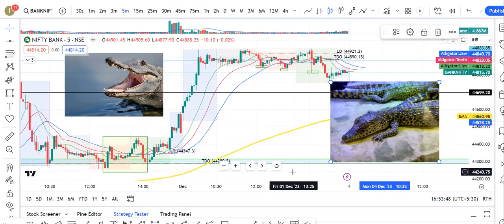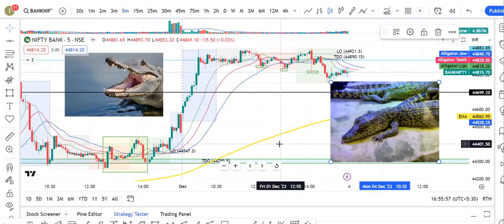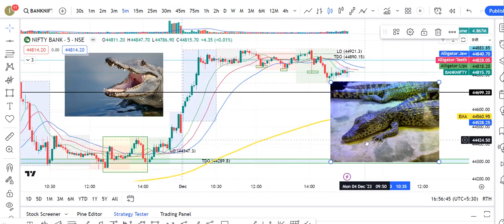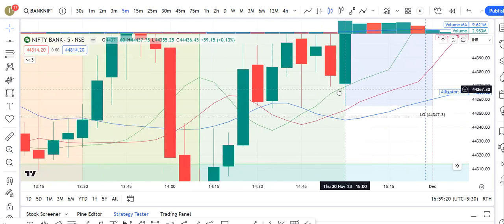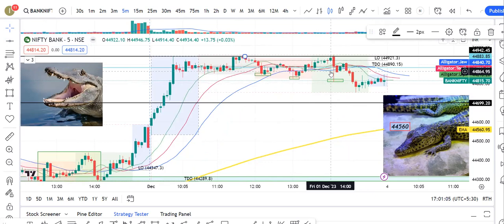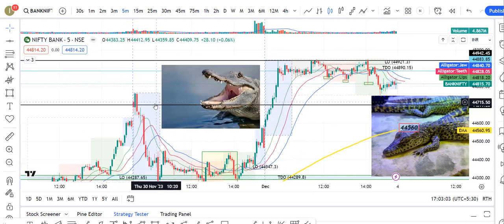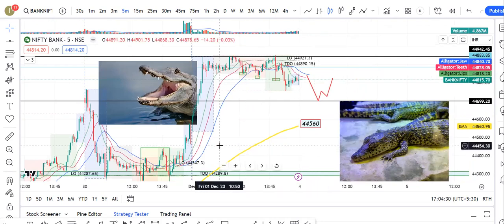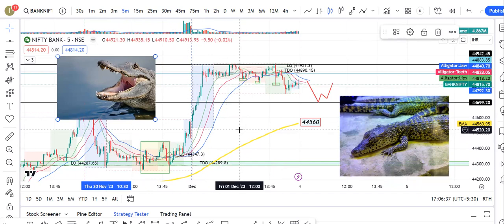INTRADAY TRAING WITH QUARTERLY CYCLES +WILLIAMS ALLIGATOR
FOR THE BEGINNERS IDENTIFYING THE  TREND/DIRECTION OF THE MMARKET BECOMES DIFFICULT,IN HINDSIGHT   I AM EXPLAIJNING, IN LIVE MARKET IT BECOMES DIFFICULT TO DECISE UNLESS ONE CAN HAVE MINUTE OBSERVATION,  SO HERE TO MAKE TRADE SIMPLE, I HAVE USED COMBINATION OF  WILLIAMS ALLIGATOR AND 200 PERIOD EXPONENTIAL AVERAGE. I HAVE EXPLAINED ABOUT  THE ALLIGATOR INDICATOR.  THIS MAY GIVE STILL CLARITY  AND  SUCCESS IN YOUR TRADE.